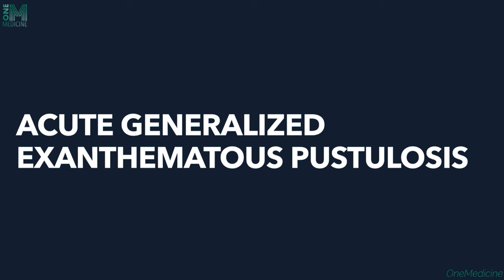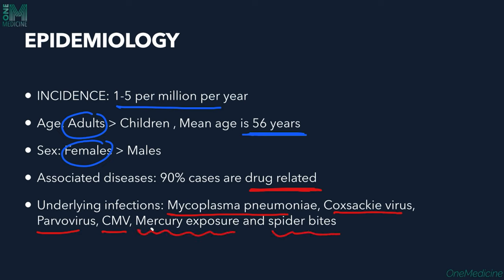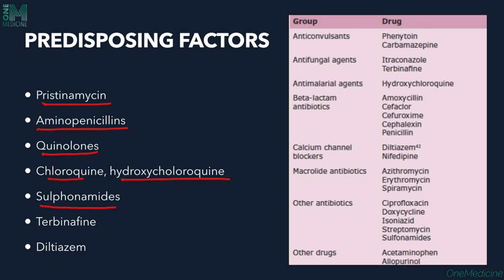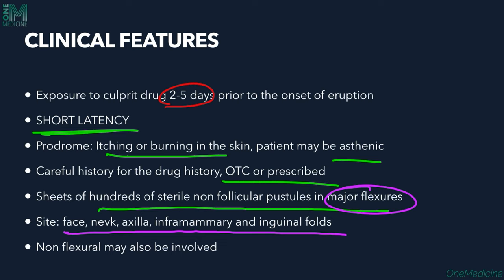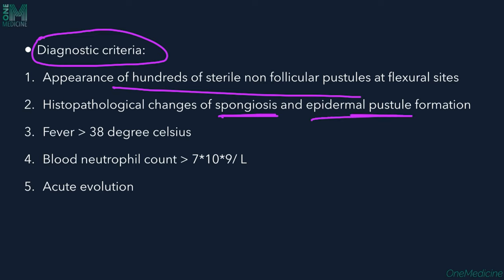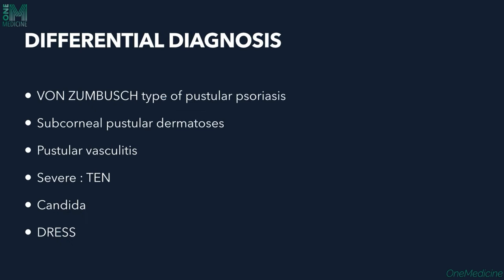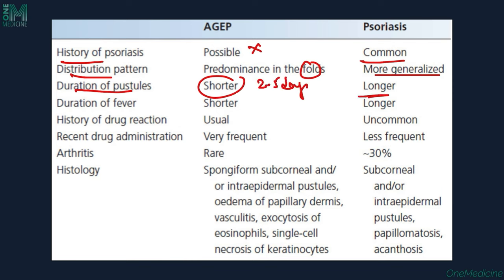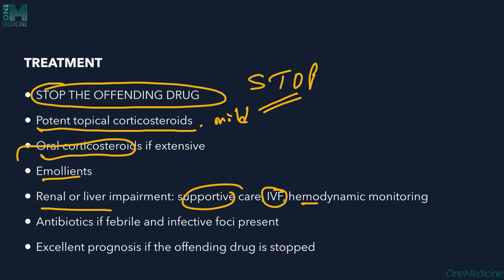Chapter 61-A | Acute Generalised Exanthematous Pustulosis (AGEP) | Dermatology | OneMedicine